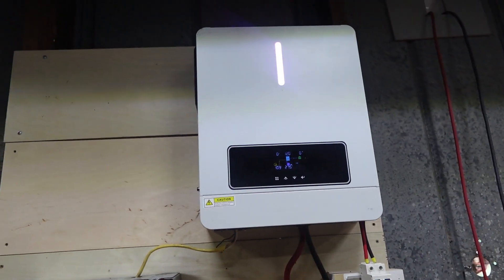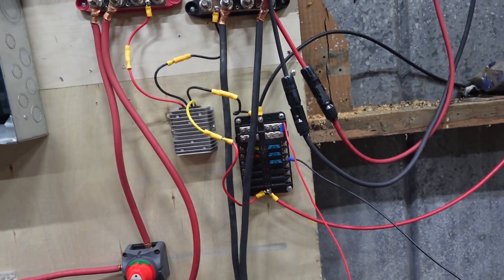A few more upgrades to the 24v solar system